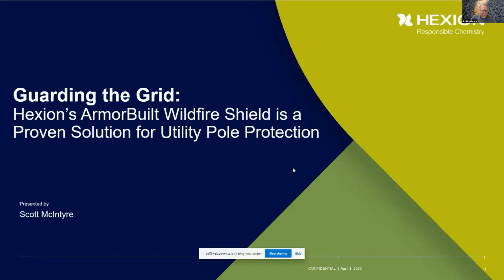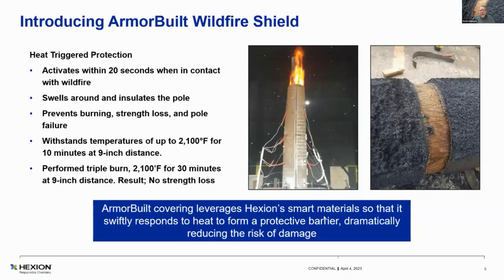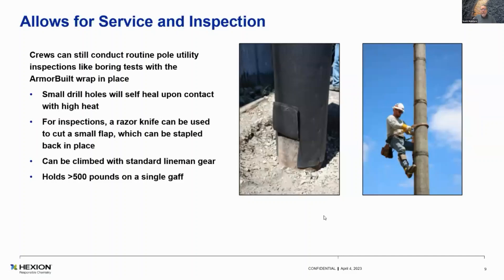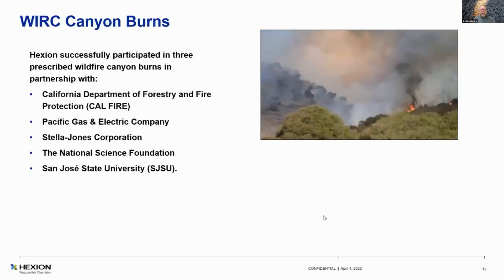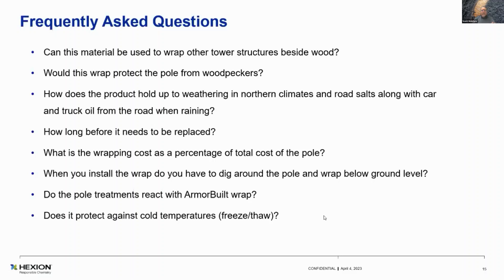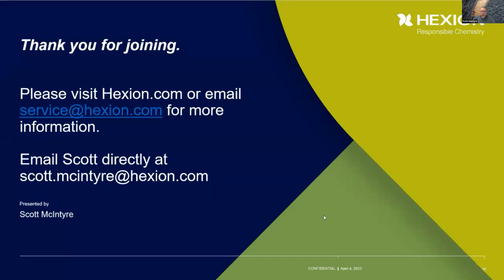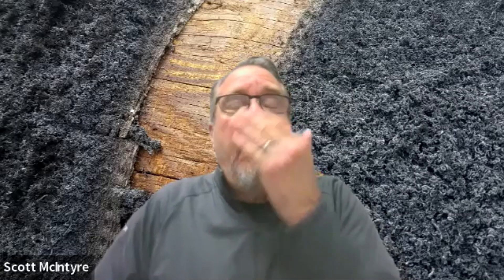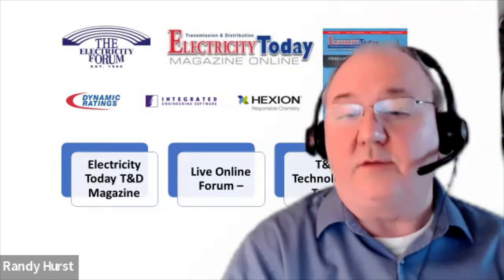Hexion's ArmorBuilt Wildfire Shield is a Proven Solution for Utility Pole Protection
Scott McIntyre, Director of Fire Safety, Hexion Inc. presenting at the "Overhead & Underground T&D Technologies" Live Online Electricity Today T&D Magazine Forum on April 4, 2023